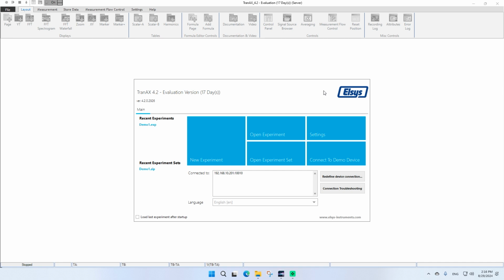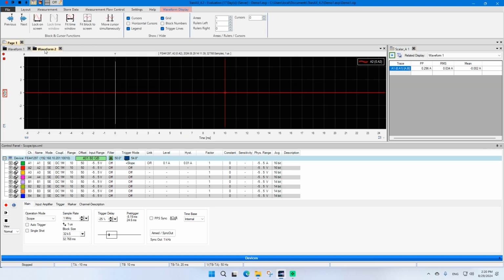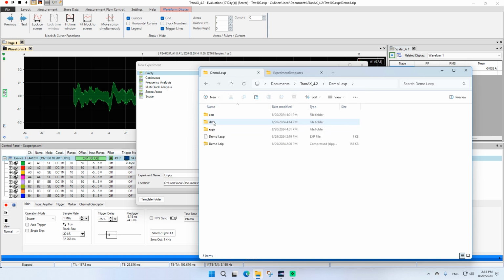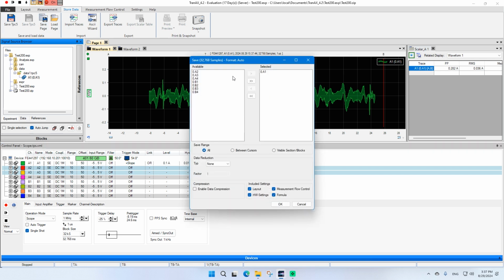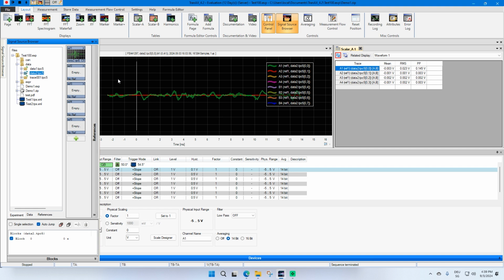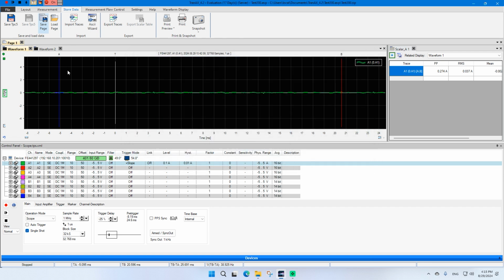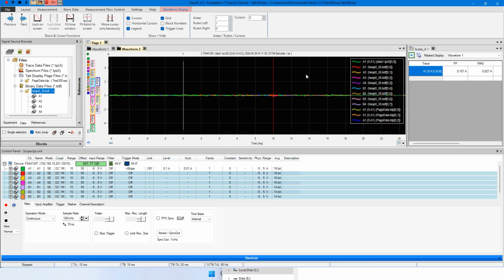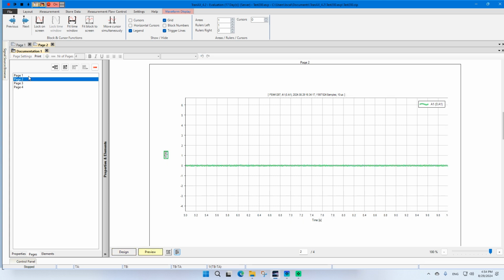TranAX 4 - Basic Workflows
Basic workflows in TranAX; Using experiments and templates, store and reload measurement data, using references, documentation window for report generation.

Chapters:
0:00 Instruduction to experiments
5:46 Using templates
7:54 Save and reload measurement files
9:48 Using references
14:34 Store Pages
15:50 Working with Continuose measurement
18:20 Documentation Window for report generation